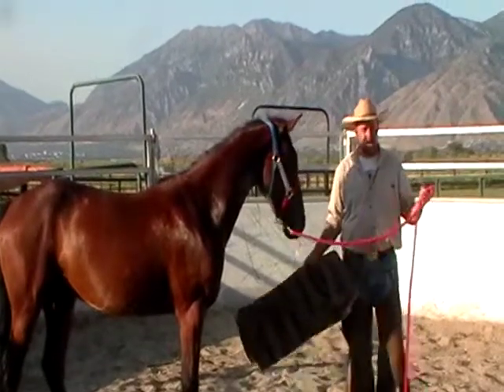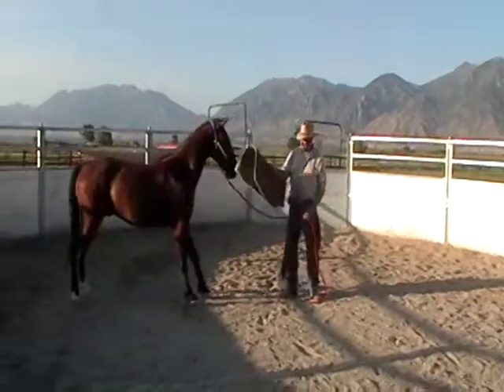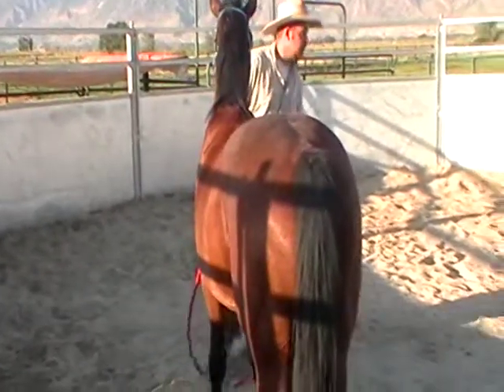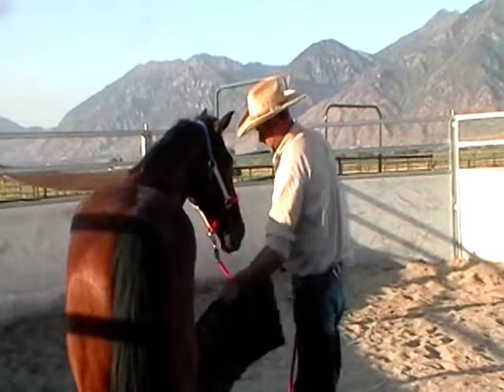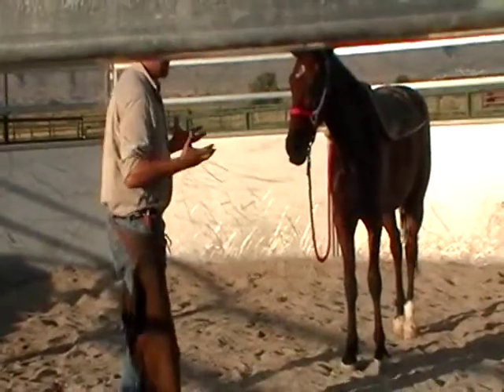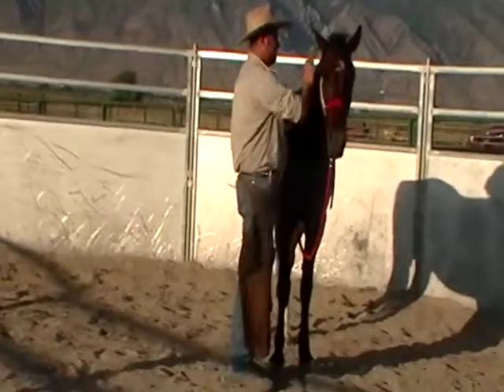Session 3 and 4